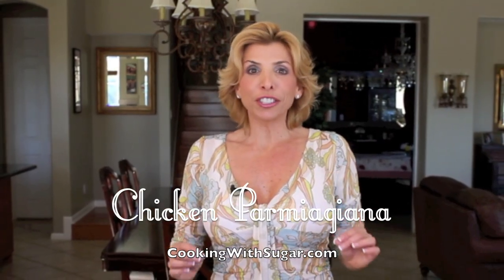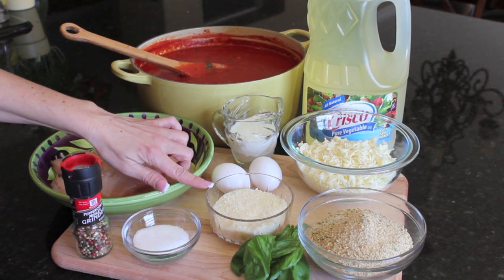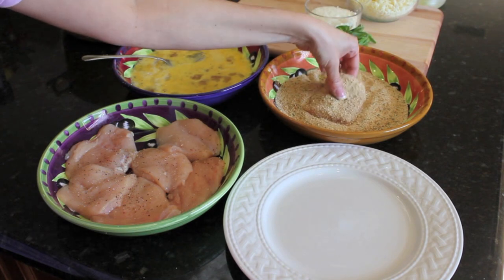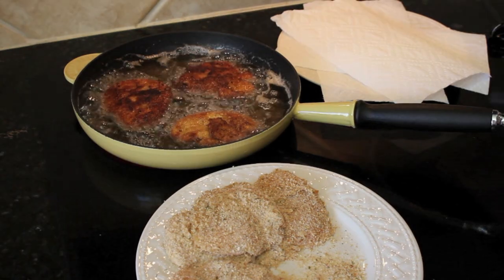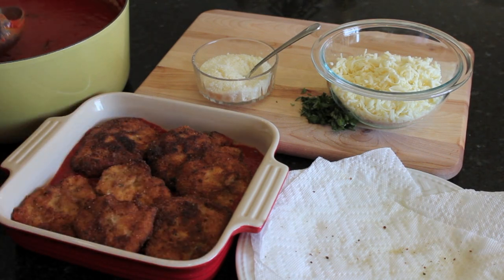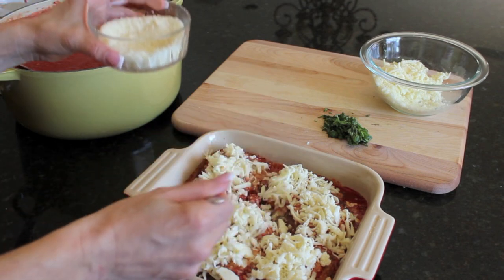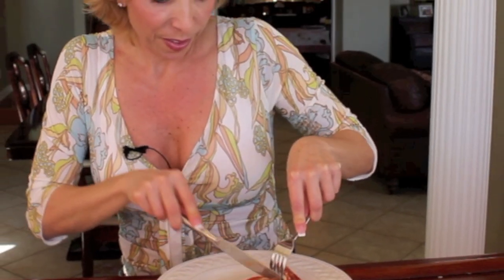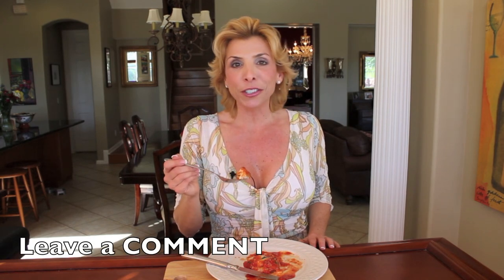How to Make Italian Chicken Parmigiana / Parmesan Recipe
Italian Chicken Parmigiana / Parmesan Recipe

Serves 6-8

4 skinless and boneless chicken breasts, butterflied, pounded thin and then cut in half
2 large eggs
1/4 cup milk
2 cups Italian seasoned bread crumbs
3/4 cup vegetable oil
2 cups Sugar's Marinara Sauce (See Recipe here)
1/4 cup freshly grated Parmesan cheese
1 cup shredded mozzarella (you can use more if you like to)
Chopped fresh basil or parsley as a garnish

In a bowl, beat the eggs with the milk. Spread the bread crumbs in a separate bowl. Season the chicken all over with salt and pepper. Dip the chicken in the egg mixture and then in the bread crumbs. Set aside on a spate plate and repeat until all the cutlets are coated.
In a large skillet, heat the oil until shimmering. Add the chicken and fry over moderately high heat, turning once, until golden brown, about 5-7 minutes. Drain the chicken on paper towels, and then transfer to a rimmed baking sheet or pan.
Add some sauce to the bottom of the pan then add the chicken breasts in a single layer, top with some more marinara sauce, sprinkle with parmesan cheese, cover with aluminum foil and bake for about 30 minutes. Remove from oven, top with shredded mozzarella, put back in the oven uncovered until cheese is melted and bubbling.
Remove from oven, sprinkle parsley or basil and serve.